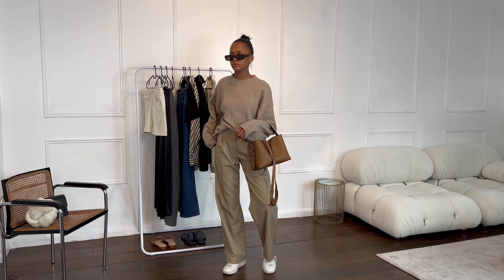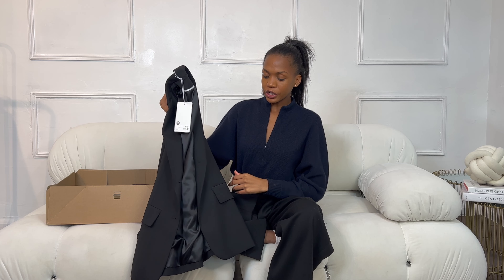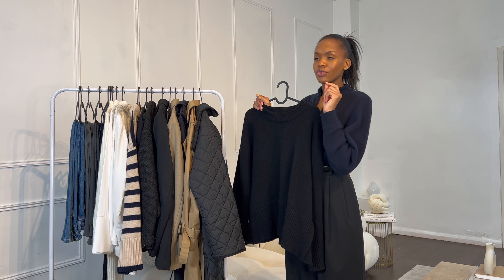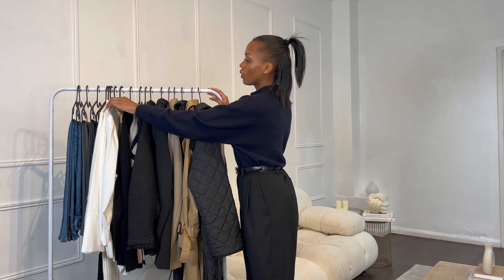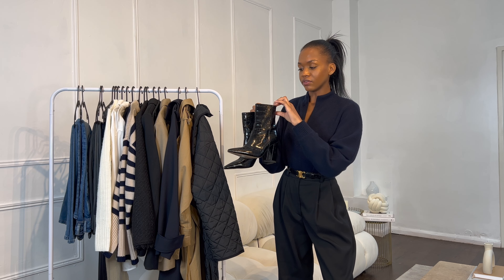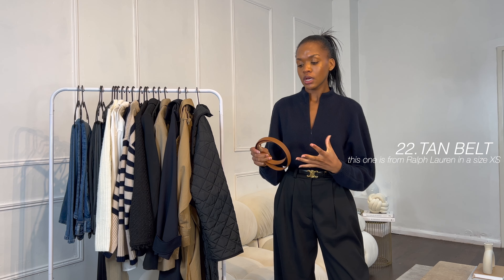AUTUMN CAPSULE WARDROBE (everything you need to always look put together)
After weeks of trying to save this video it is finally up - the autumn capsule wardrobe with everything you need to always look put together (minus the knee-high boots which I have now found the perfect ones)

1. Beige blazer (size S)
2. Beige pants (size 6)
3. Black blazer (size 38)
4. Tweed blazer - (similar) (size 8)
5. Black t-shirt (size S)
6. Striped knit (size 1)
similar striped knits:

7. Navy knit (size S)
8. Black knit (size 1)
9. White shirts
H&M white shirt (size S)
Aligne white shirt (size 8)
10. Knitted dress (size 8)
11. Wool skirt (size 00)
12. Silk trousers (size XS)
13. Grey trousers
Fuchsia Shaw (lighter pair) - (size 6)
COS (darker pair) (size 32)
14. Black trousers (size 32)
15. Straight leg jeans (size 24)
16. Wide leg jeans (size 32)
17. Puffer coat (size XS)
18. Trench coat
Beige trench coat (size S/M)
COS navy blue trench coat (size 38)
19.  White sneakers
20. Loafers
22. Tan belt (size XS)
23. Black belt (size 70)

timestamps
Intro: (00:00)
1.Beige blazer: (01:09)
2. Beige pants: (02:16)
3. Black blazer: (03:12)
4. Tweed blazer: (04:25)
5. Black t-shirt: (05:31)
6. Striped knit: (06:18)
7. Navy knit: (07:26)
8. Black knit: (09:01)
9. White shirts: (10:11)
10. Knitted dress: (11:16)
11. Wool skirt: (12:42)
12. Silk trousers: (13:40)
13. Grey trousers: (14:22)
14. Black trousers: (15:07)
15. Straight leg jeans: (15:40)
16. Wide leg jeans: (16:21)
17. Puffer coat: (17:09)
18. Trench coat: (17:40)
19.  White sneakers: (18:20)
20. Loafers: (19:10)
21. Heeled boots: (19:49)
22. Tan belt: (20:34)
23. Black belt: (21:00)
24. Brown bag: (21:44)